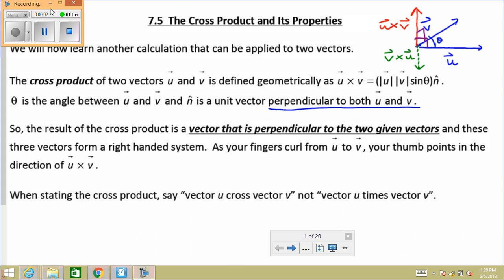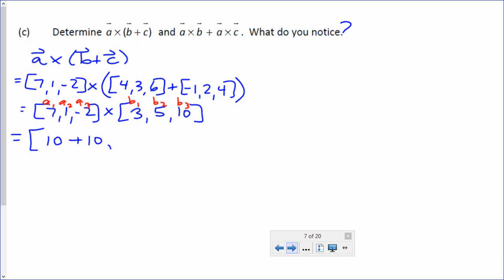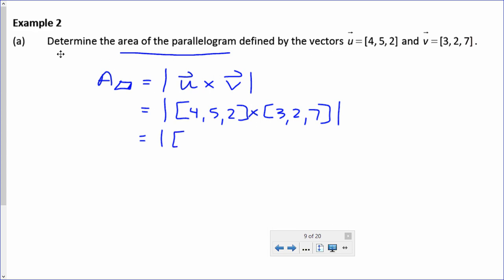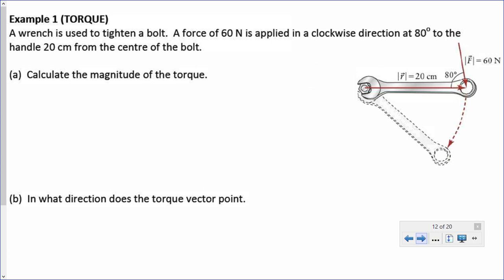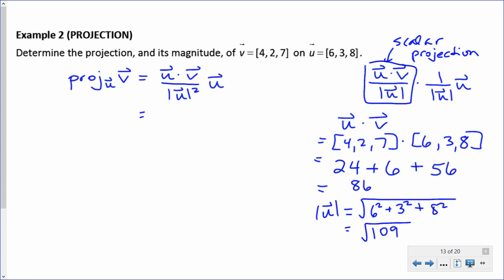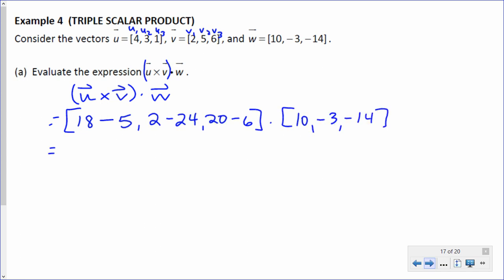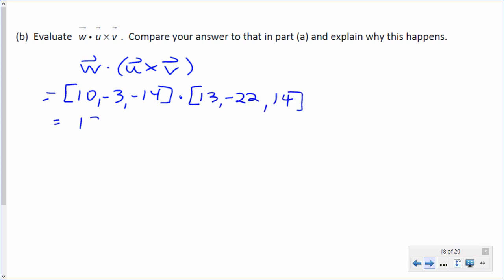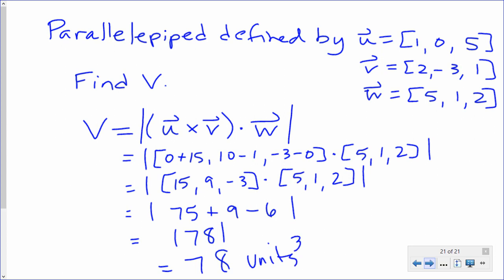MCV4UP 7.5 (end) & 7.6 Applications of Dot & Cross Product - June 5, 2018